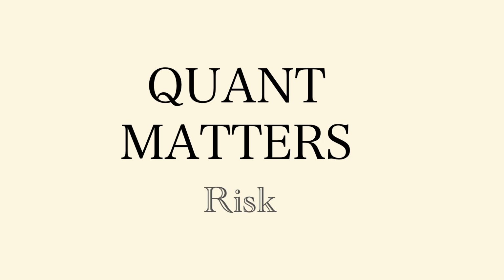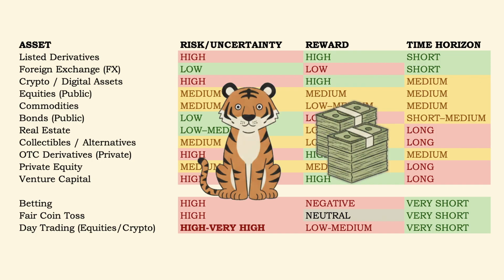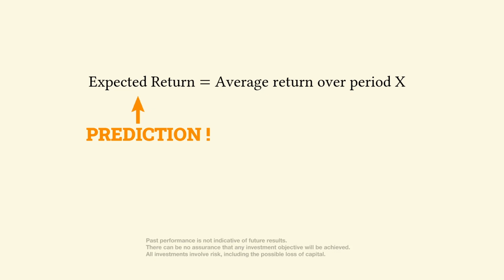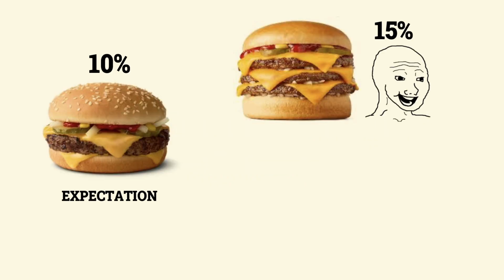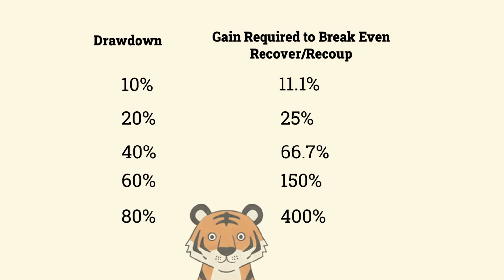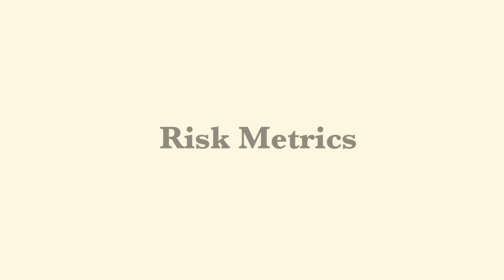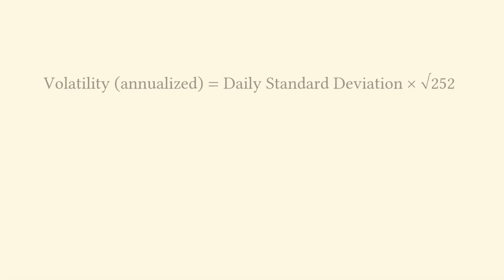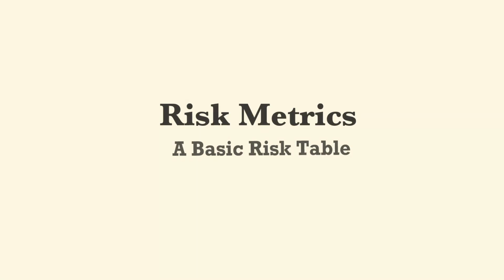Risk in Investing: Types of Risk and How to Measure Them (Quant Approach)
In this video, we take a quantitative look at investment risk, breaking down the major types of risk investors face and showing how to measure them using real market data.

We revisit the idea of risk as uncertainty, then move through the most important risk concepts used in quantitative finance — combining intuition, definitions, and practical spreadsheet calculations.

What this video covers:
• What risk really means in investing
• Risk of ruin and asset survivability
• Expected return as a reference point
• Volatility vs downside volatility
• Drawdowns and maximum drawdown
• Correlation, liquidity, sequence, and inflation risk
• A practical risk table using real asset data
• Visualizing risk with simple plots
Assets analyzed:
SPY (S&P 500)
GLD (Gold ETF)
IEF (Bond ETF)
BTC (Bitcoin)

All calculations are based on 2025 daily price data, using a spreadsheet-based approach.